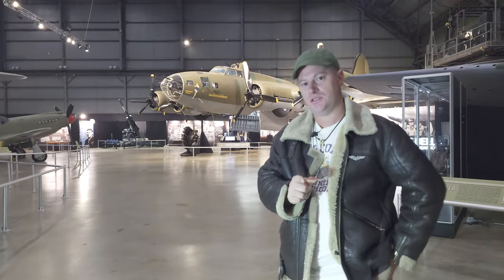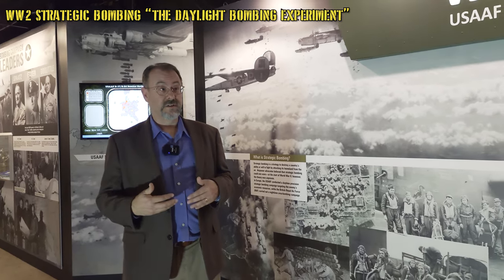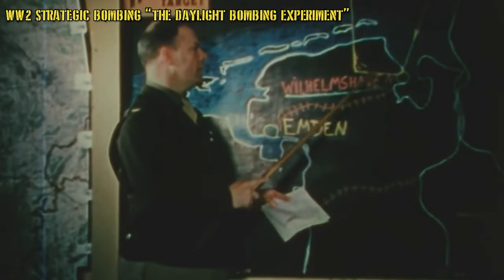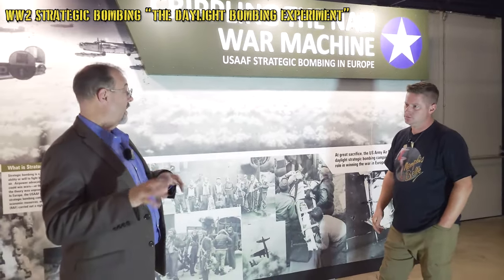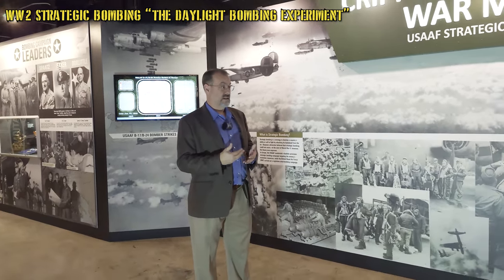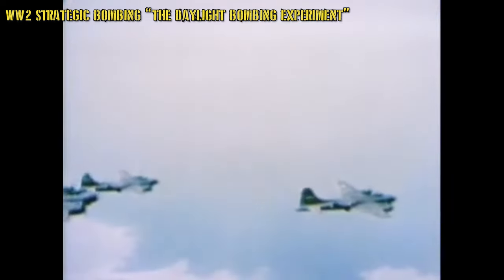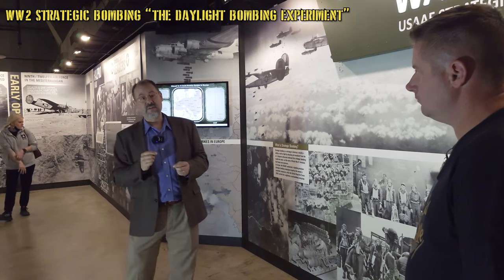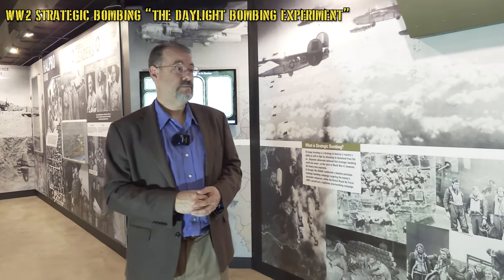Revealed: Real Masters Of The Air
Join M.A.C. on our very first episode. B-17 Series Ep. 1 as we explore the Strategic Bombing Offensive over Europe during WW2. Jeff Duford of the National United States Air Force Museum and Project curator of the "Memphis Belle" Restoration leads us through the Bloody Battle above Europe.